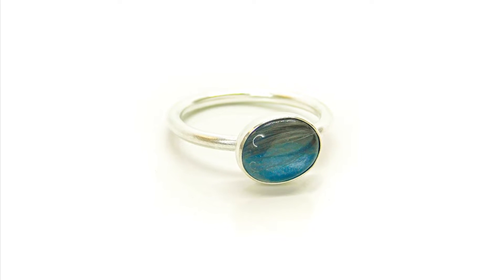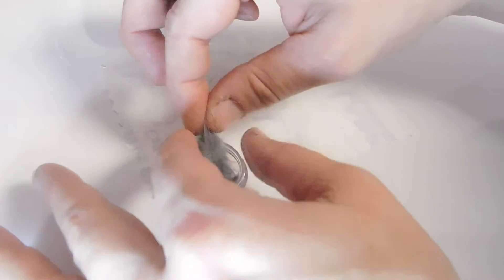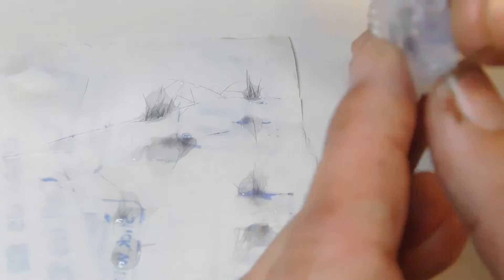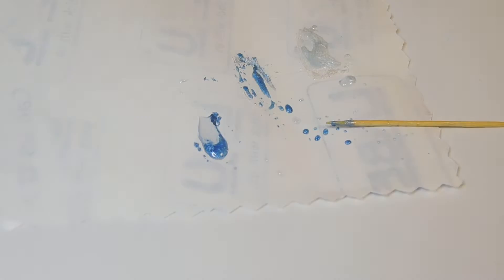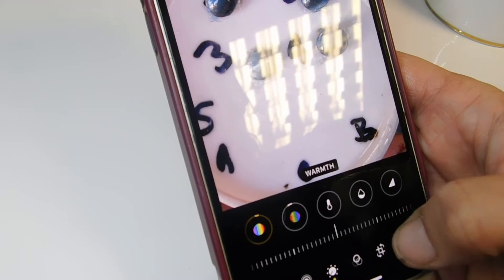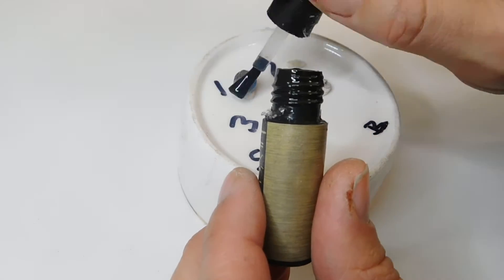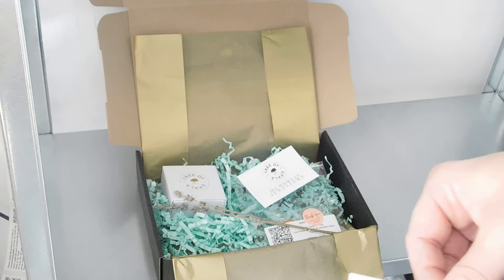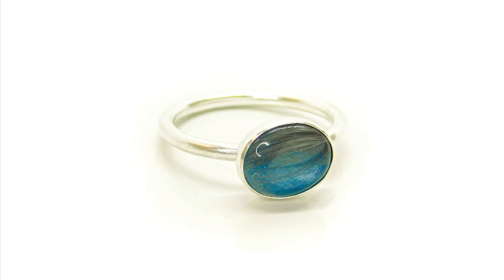Rabbit Fur Stone and Packaging Tutorial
Learn how to work with rabbit fur to make a solid silver memorial ring for yourself or a client. Video by Nikki Kamminga from Tree of Opals and Keepsaker Supplies. Here's where to see the full blog with the video transcript and all the equipment I used including

*handmade classic oval ring setting and DIY memorial or breastmilk kit

Learn to work with hair and fur, cremation ashes, breastmilk and umbilical cord on our free and advanced courses

Find out how to send out kits for your clients to post in their elements or inclusions

Please wear full PPE and don't do this around children or pets!

It's OK That You're Not OK: Meeting Grief and Loss in a Culture That Doesn't Understand

Death metal fan? My husband Haks the Viking (the guy from the chilli eating contest)